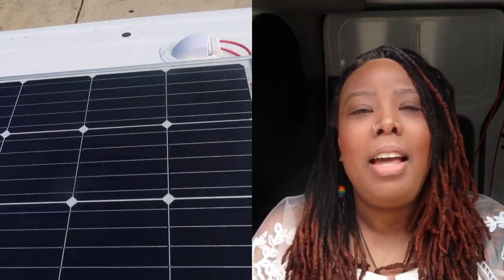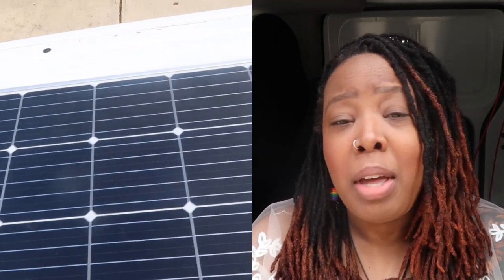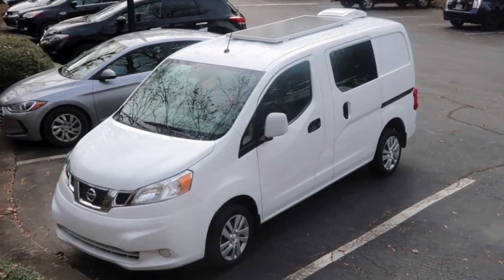Nissan NV Camper | Solo Female Travel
Here is an update on my Nissan NV Conversion.  I'm converting a Nissan NV200 to a camper van with my own bare hands without any previous carpentry experience.  I currently have my solor panel, max fan, and new side window installed.  This video goes over the many plans I have in store for my van and some ideas on how I'm going to accomplish my goals.